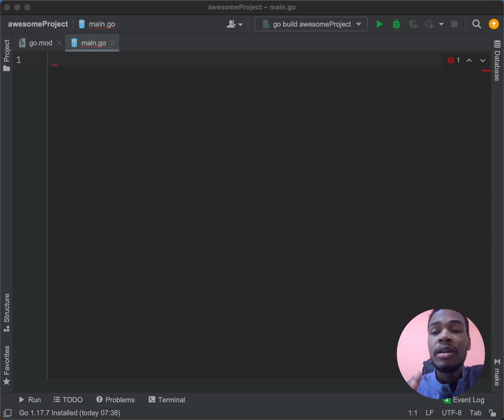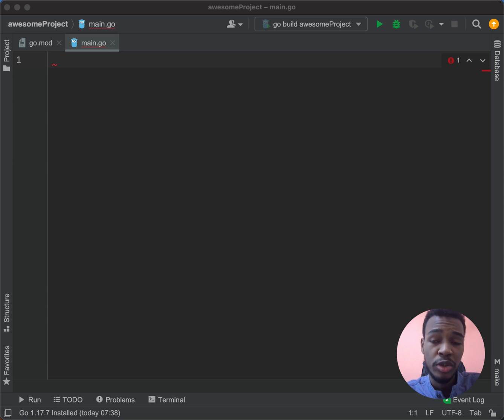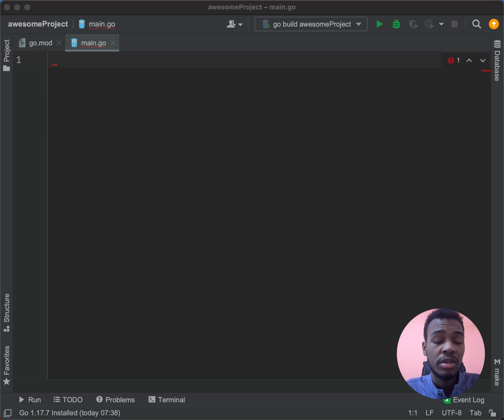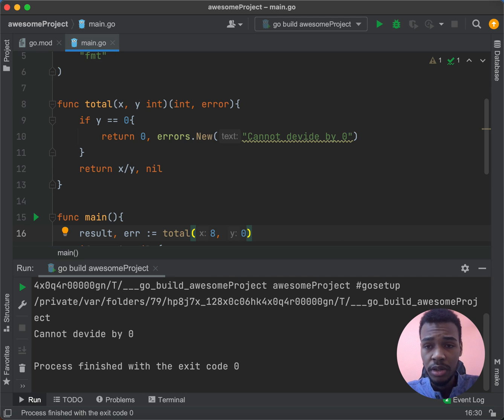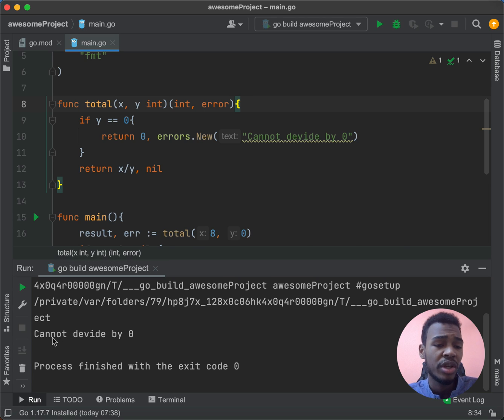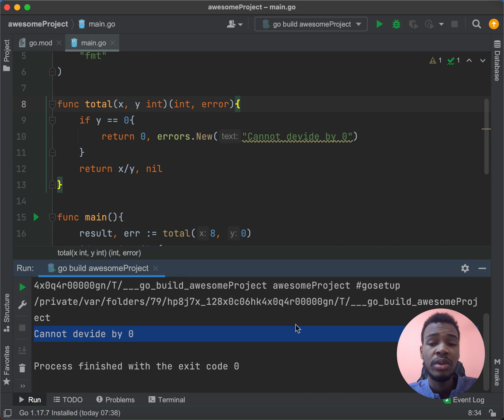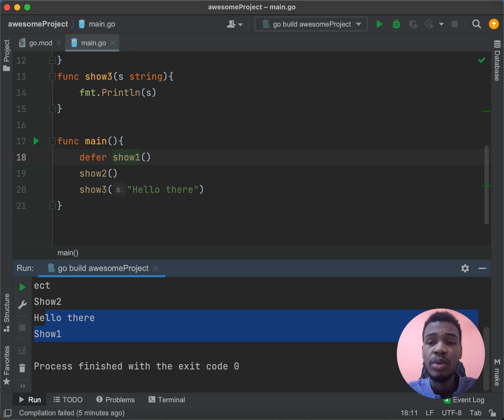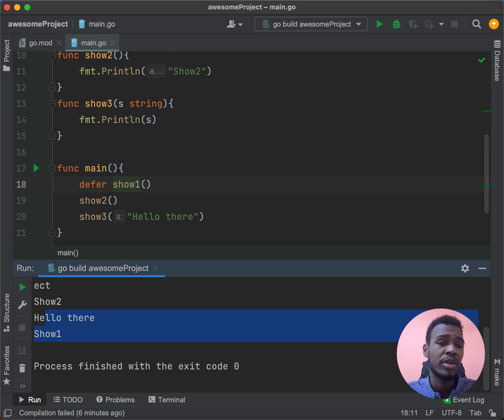Golang Course | Lesson 8 | Errors Recover, Defer, Panic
Today we will learn more about Errors Defer, Recover, Panic

Please don't forget to provide a feedback on how we can improve our lectures.